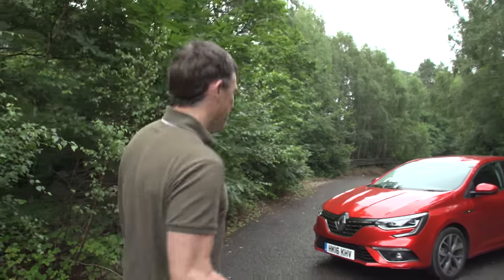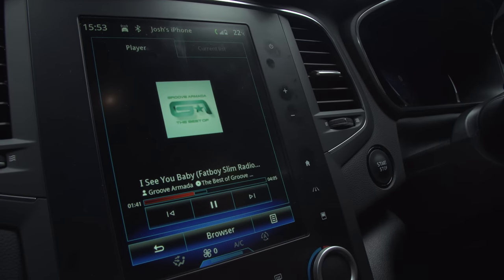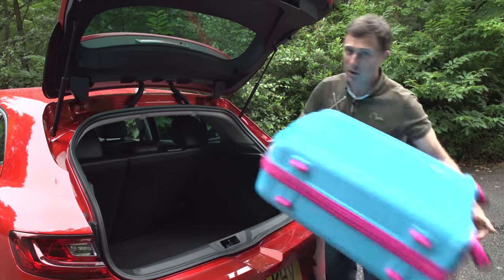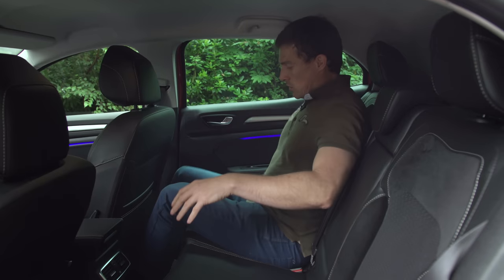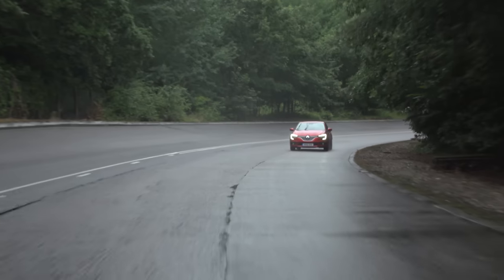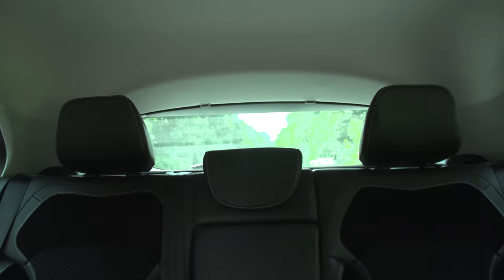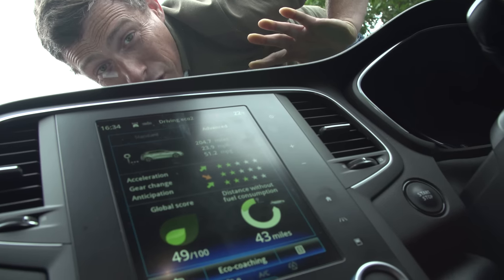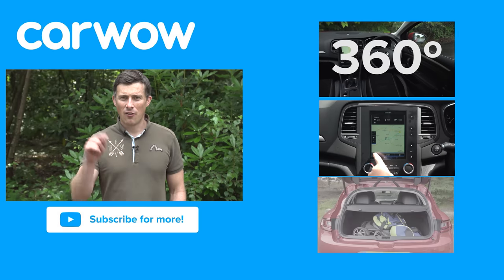Renault Megane 2018 hatchback in-depth review | Mat Watson Reviews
Premium appeal is something mainstream manufacturers are increasingly gunning for and the new Renault Megane has smart styling that makes it look altogether more premium than the car it replaces. It features an advanced infotainment system and comes with a comfortable ride – get my verdict in this in-depth review.

Watch our Renault Megane vs Citroen Cactus vs Peugeot 308 review